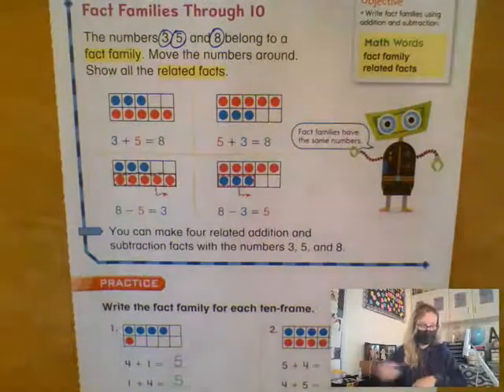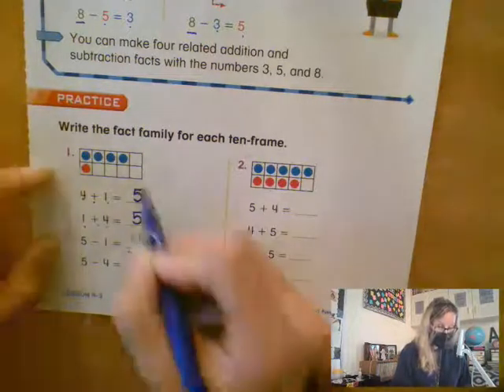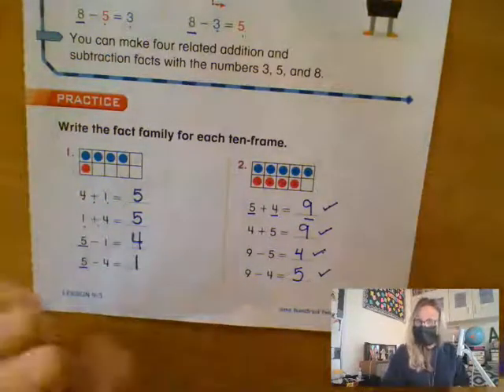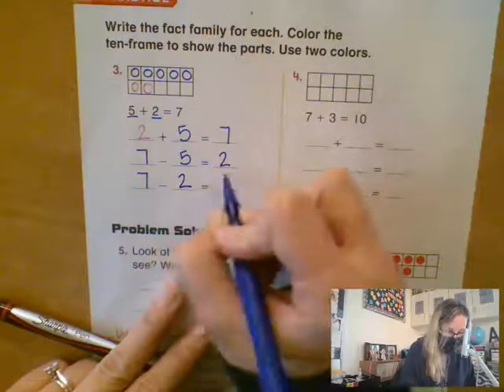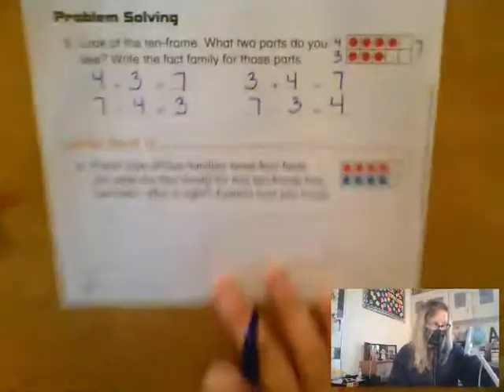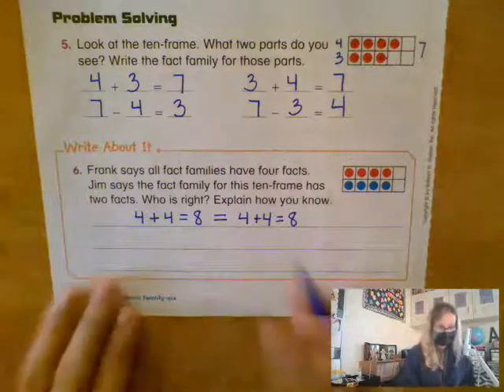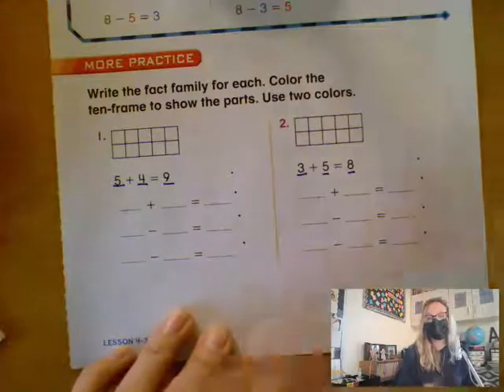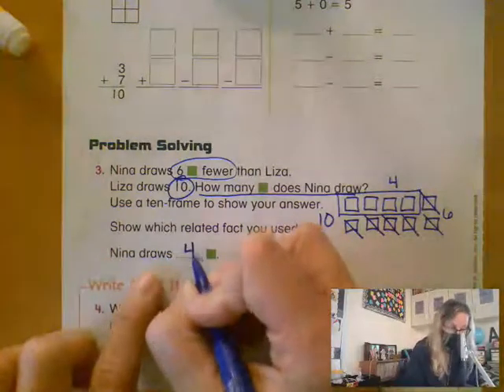4.3 Fact Families Through 10